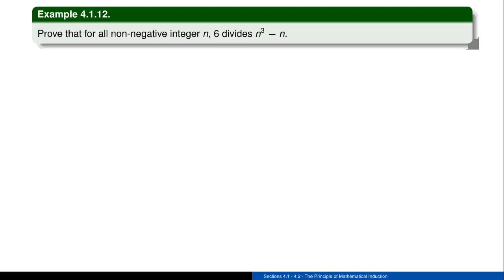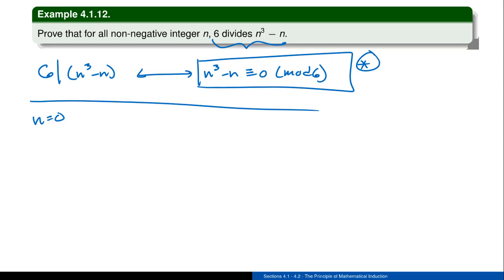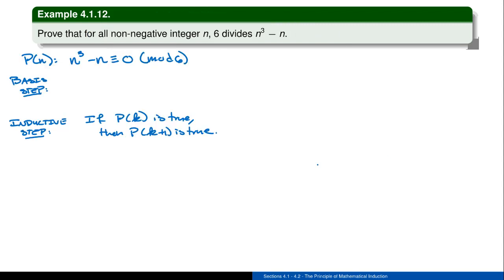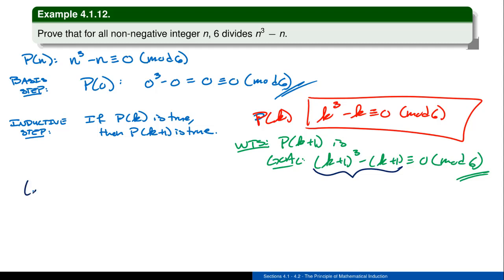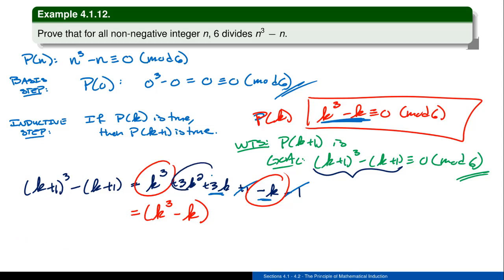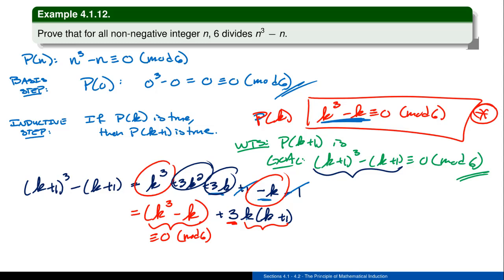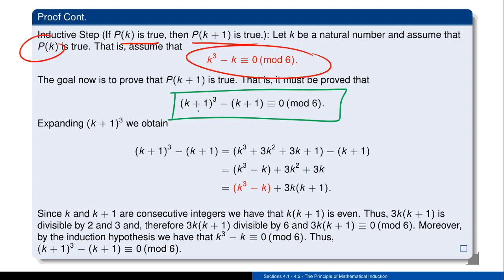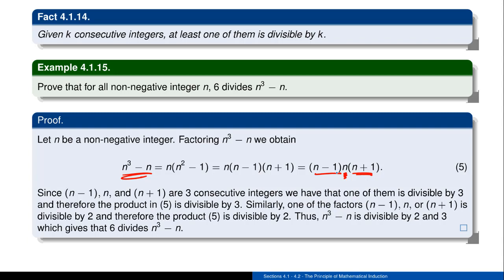Video 4.1.12-15 - Induction and Divisibility